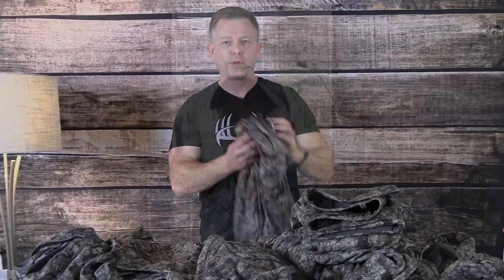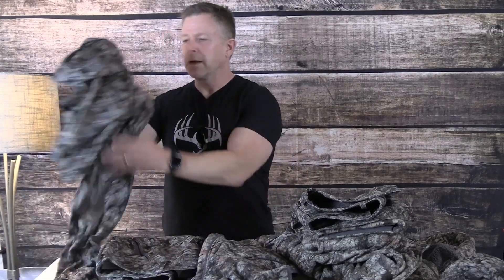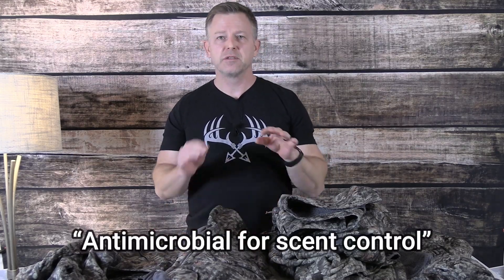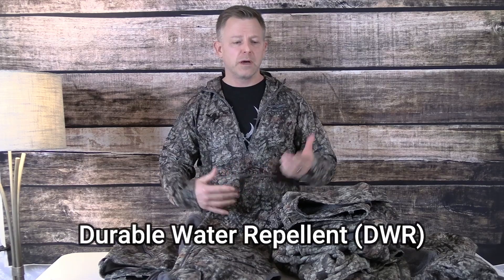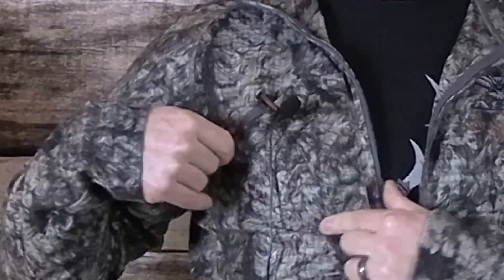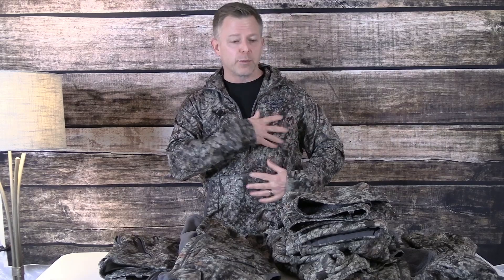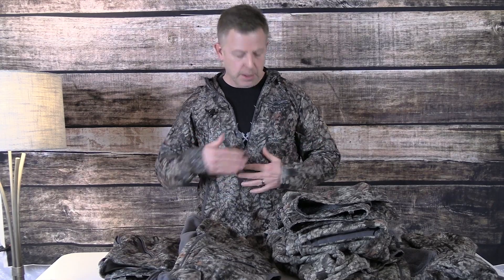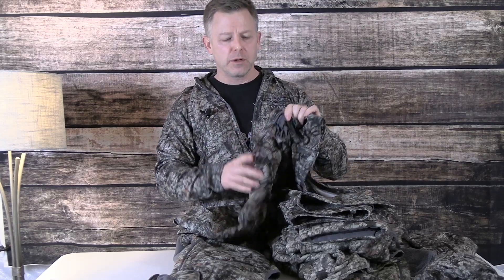Asio Gear Midseason Review | SEE Why I've Become a Huge Fan!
Asio claims to be bow hunting clothing for bow hunters. In this video, you’ll have the full picture of their entire mid-season lineup and if their midweight gear matches up.

After testing the Lightweight Hoodie in the early season and really liking it, I wanted to test the midseason bow hunting lineup. In this Asio Midseason Gear Review, you'll see why I think this bow hunting gear is perfect for treestand hunters.

I tested every piece of the midseason lineup except the Windproof Sherpa-lined bibs. I tested everything thoroughly and you can see what I found in the video here. Asio's midseason lineup is perfect for the treestand bow hunter and in this

I hunted with the Asio Midweight Hoodie, Midweight Pants, and Core Warmth Vest through the midseason and into the late rut where I could. I then used those mid-layers and tested the Asio Windproof Sherpa-lined Jacket and Pants into rifle season and even used them bow hunting in the late season in Pennsylvania.

I wore this bow hunting gear through thick brush and hiked up steep mountain areas with my hang-and-hunt mobile setup or when saddle hunting through the archery season.

Asio Gear's slogan is they sell bow hunting gear for bow hunters.  The name Asio also goes with their camo, as Asio is the screech of an owl and their Raptor camo is based on that.  Pretty good marketing, right?

The Video Chapters are Listed Below:

00:00 Introduction
02:40 Asio Scent Control Process
03:40 Asio Product Features
04:26 Asio Midweight Hoodie Review
07:30 Asio Midweight Pants Review
11:28 Asio Core Warmth Vest Review
16:56 Asio Sherpa-lined Pants Review
20:40 Asio Sherpa-lined Jacket Review
23:24 Asio Sherpa-lined Beanie Review
25:03 Overall Asio Midseason Gear Review

⬇️⬇️⬇️  THE BOWHUNTING  GEAR I USE!   ⬇️⬇️⬇️

Tru-Fire 4-Finger Release
Apex Covert Pro Black Power Dot Sight
SUNYA Archery Bow Stabilizer
Trophy Ridge 5-Arrow Quiver
MATHEWS QAD Rest
Victory VAP TKO Elite Arrows
My New Toy

🔧 GEAR I'M CURRENTLY TESTING

Plano Field Locker Element Bow Case